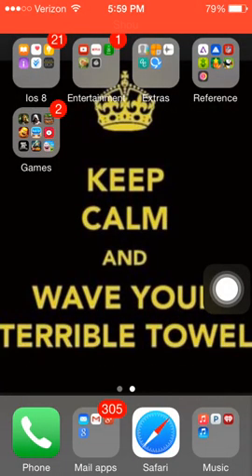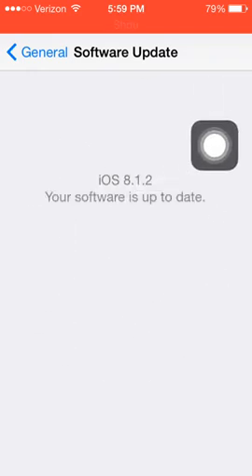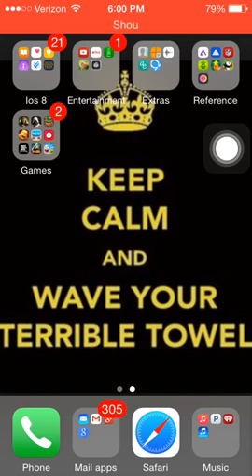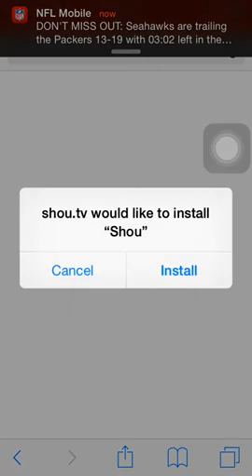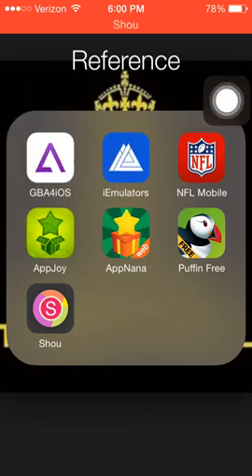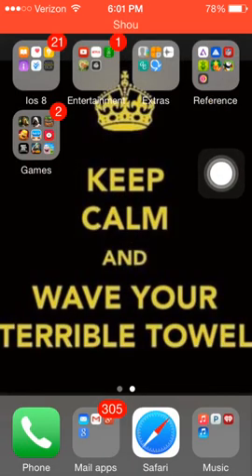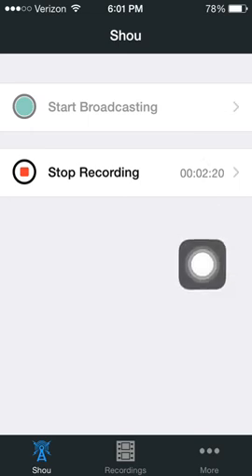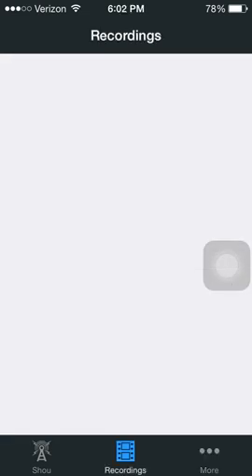How to install Shou on iOS 8.1.2. (No jailbreak)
This is my first tutorial on something like this. Ok. Please note that when your phone is shut off all the way and Is powered back on delete Shou and reinstall it.